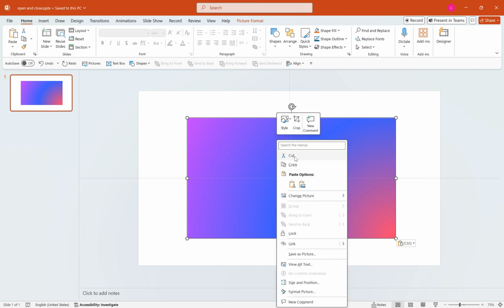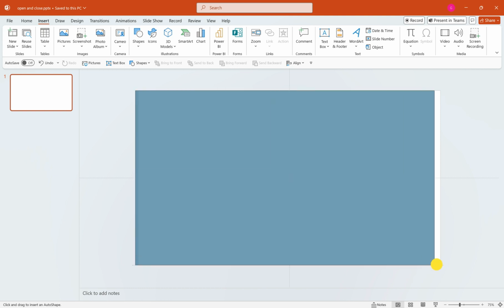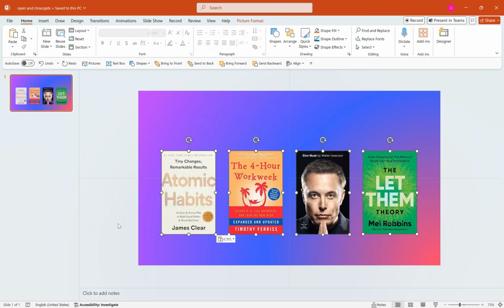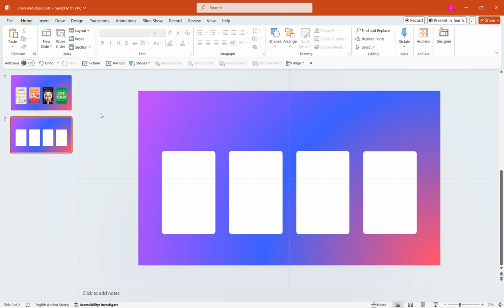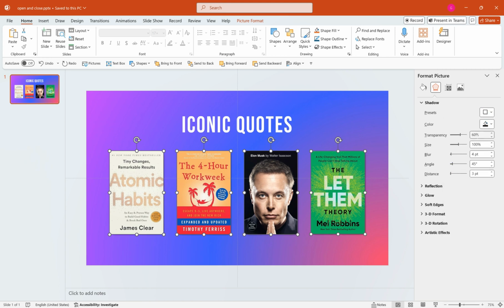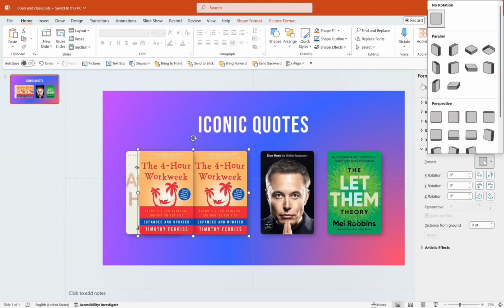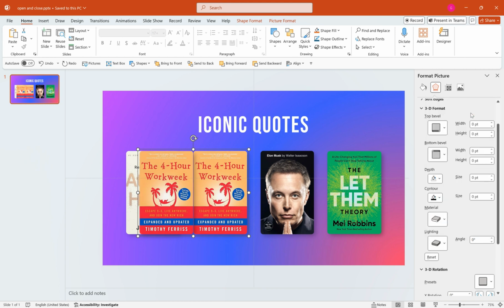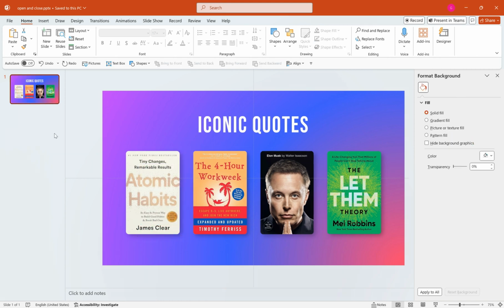Transform Your Powerpoint with Stunning Page Opening Effects!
Welcome to a game-changing tutorial on elevating your presentations to the next level! In this video, we delve into the art of incorporating captivating page opening and closing effects that will leave your audience in awe.

Song: Corporate Business Motivation by ElevateMusica